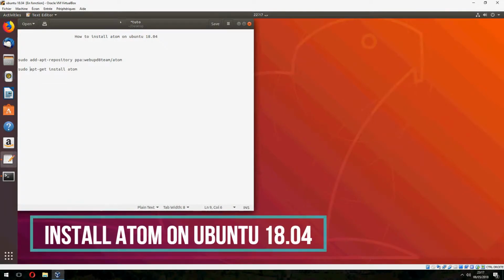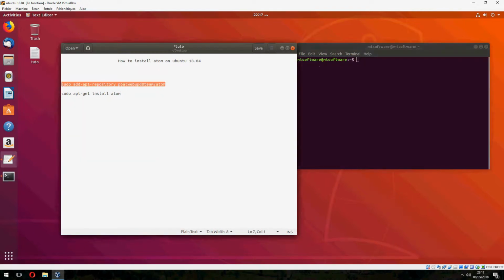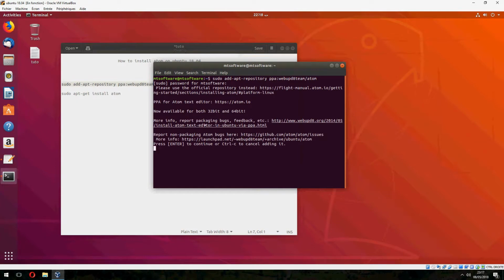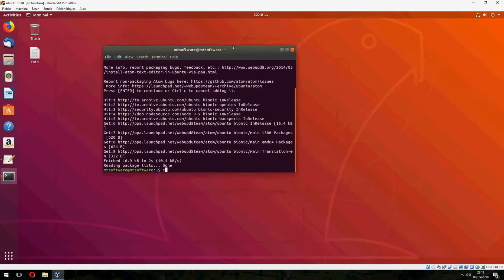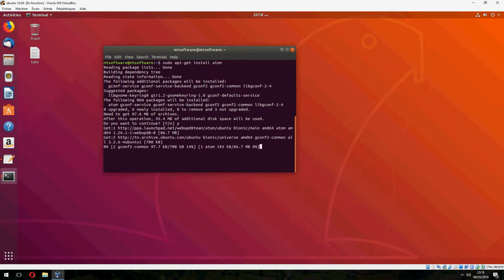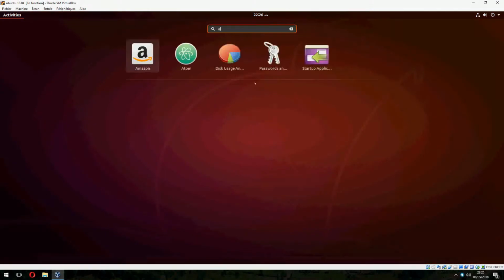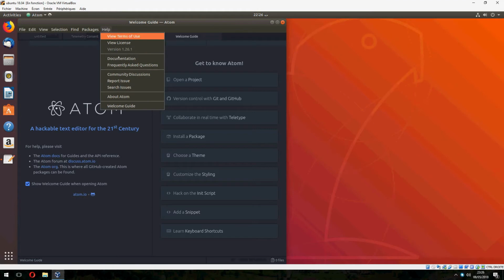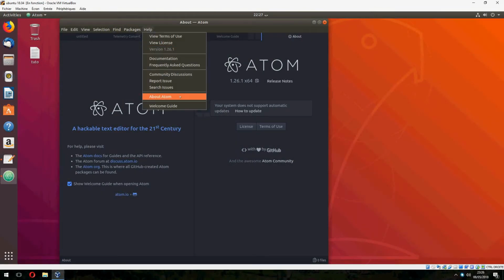How to install Atom on Ubuntu 18.04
On this video , I will show you How to install Atom on Ubuntu 18.04 step by step.

►Commands

sudo add-apt-repository ppa:webupd8team/atom
sudo apt-get install atom